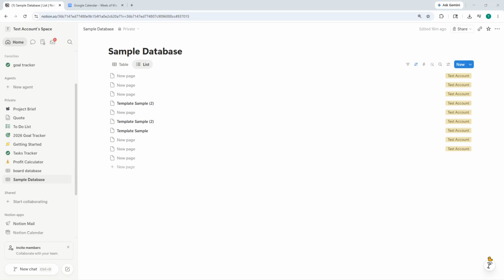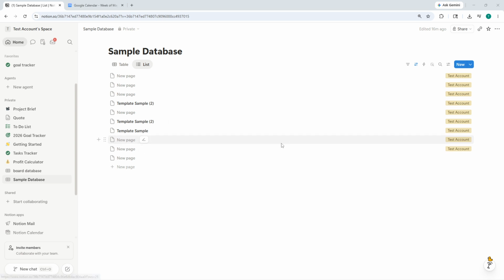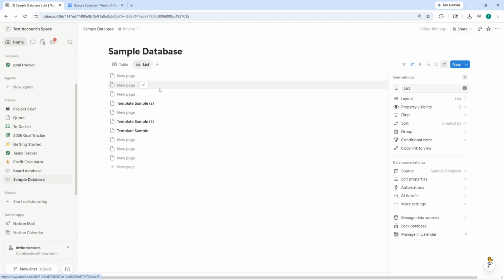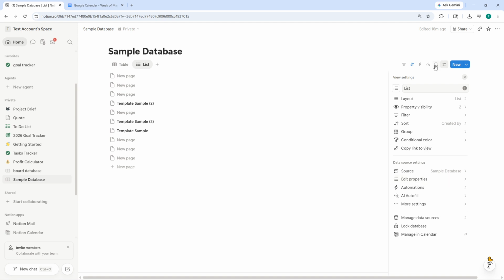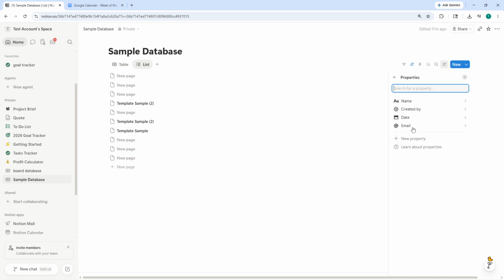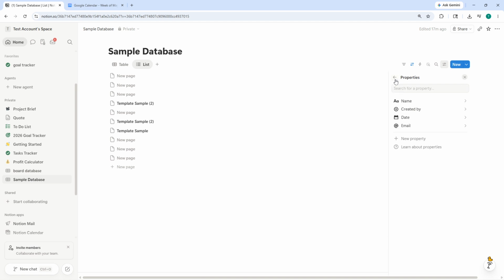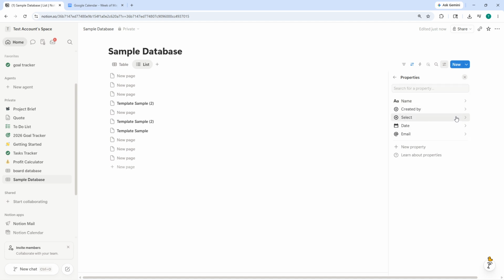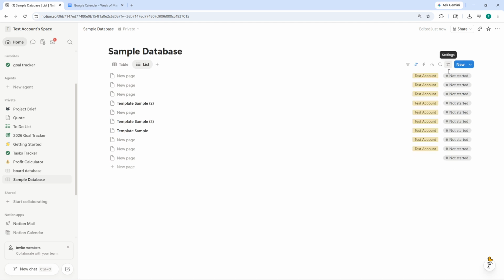Hide Database Properties in Notion [Simplified]